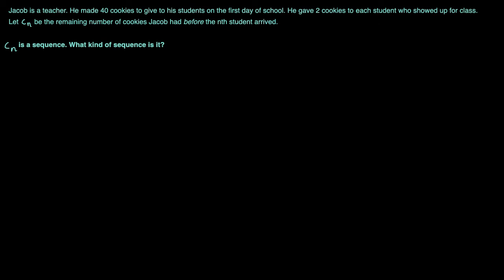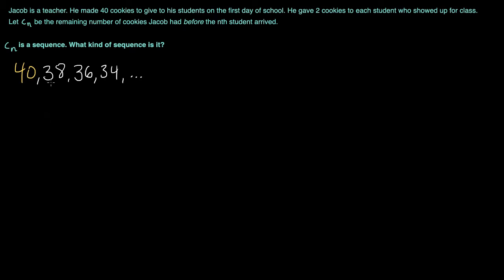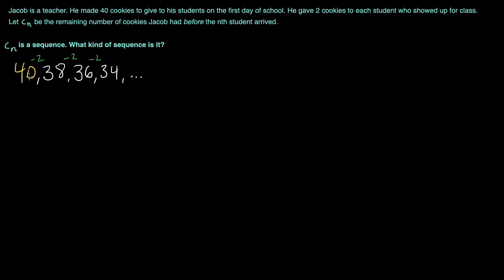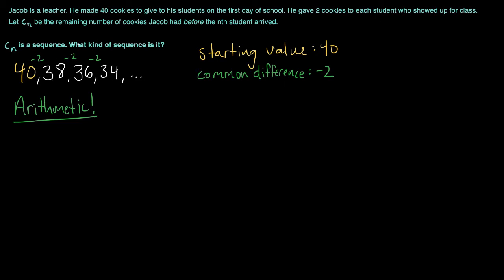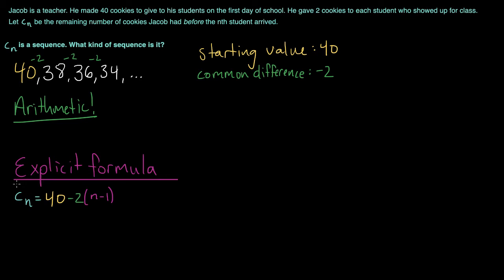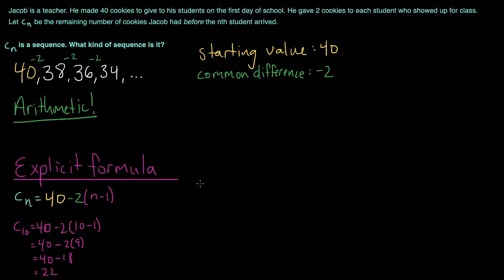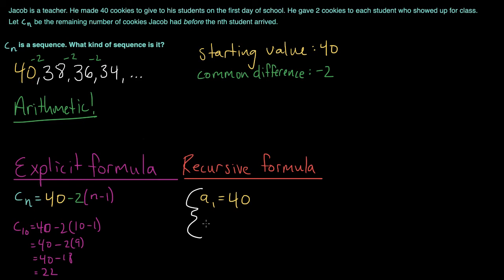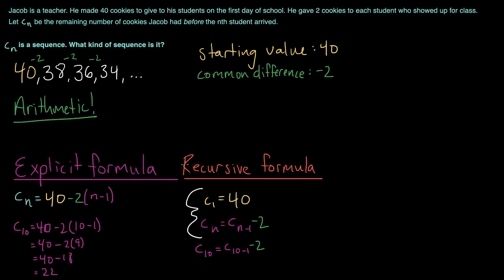Sequences in Word Problems